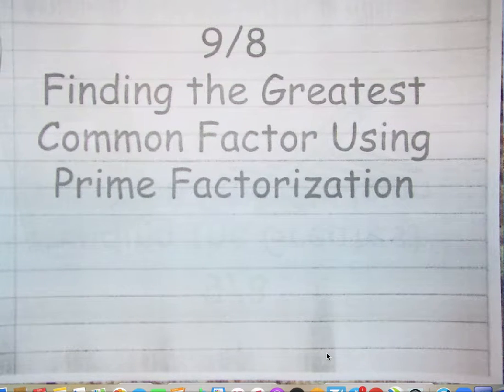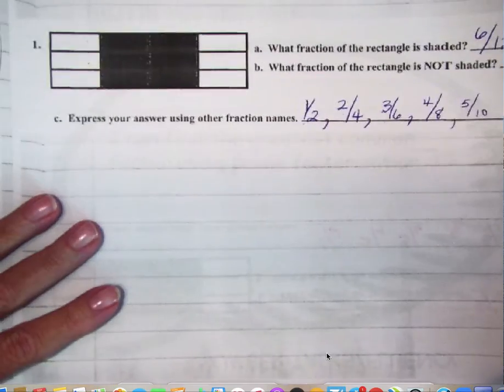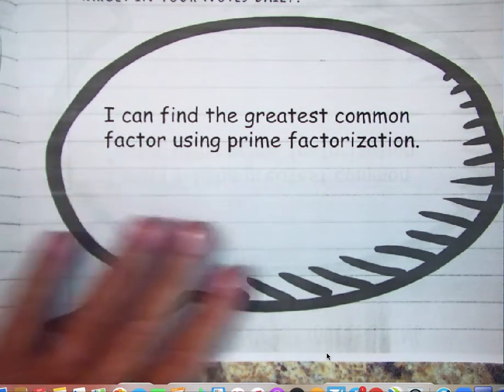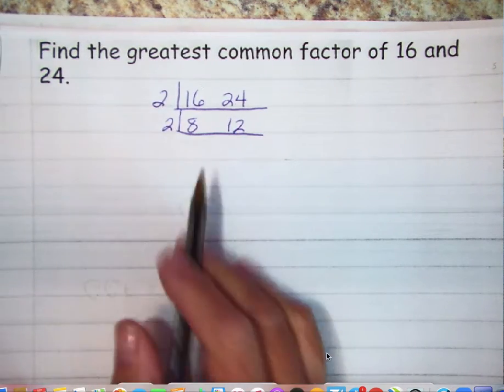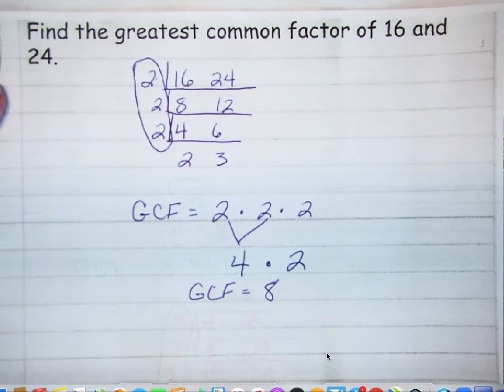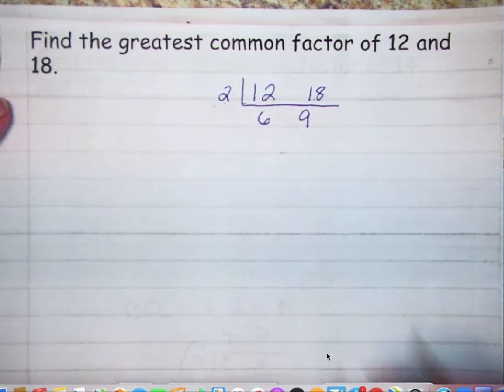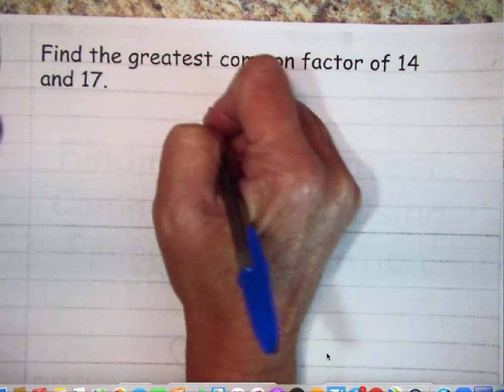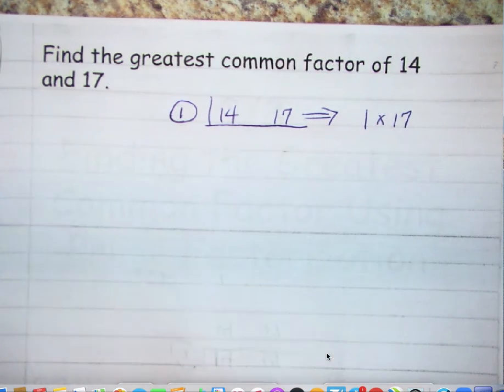9:8: Finding the Greatest Common Factor Using Prime Factorization